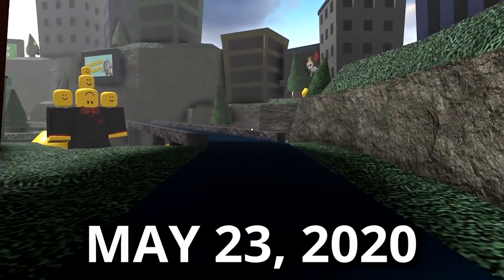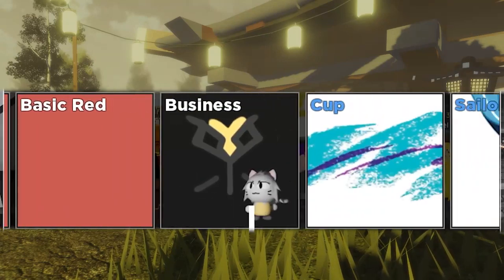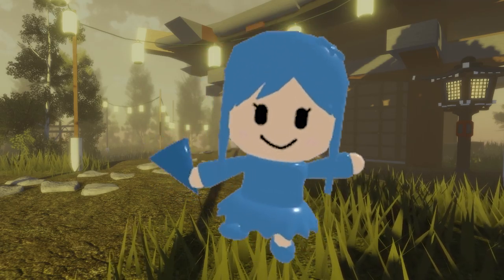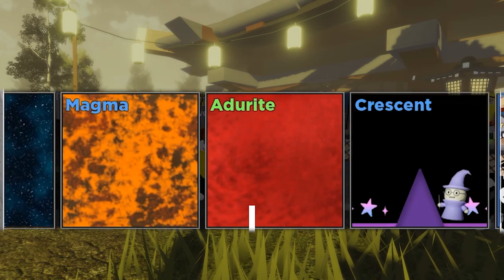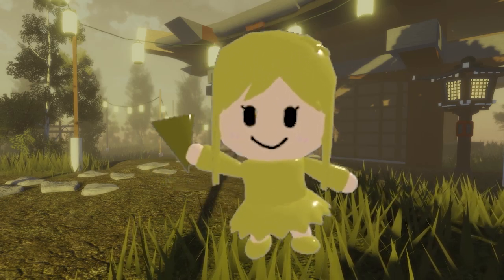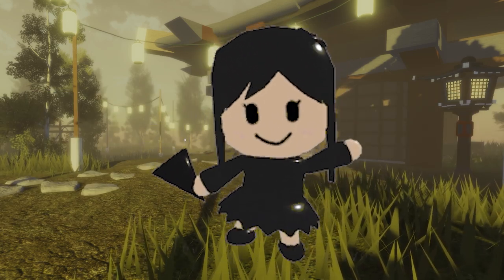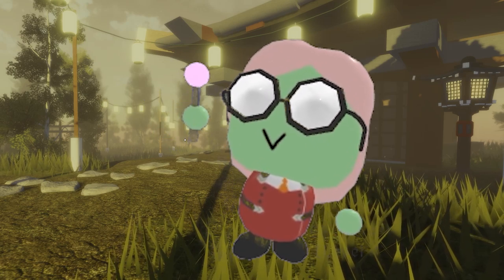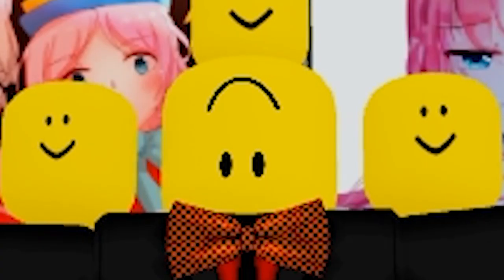OPENING 20 BASIC CRATES! - RoadToRemSkin [Tower Heroes - Roblox]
Welcome back to a new episode of RoadToRemSkin! In this episode we will be opening Basic Crates again! Lets see if these give better luck then the rare ones from last time lol.